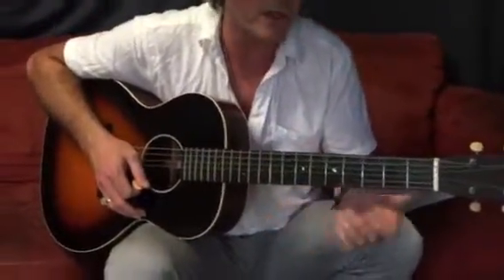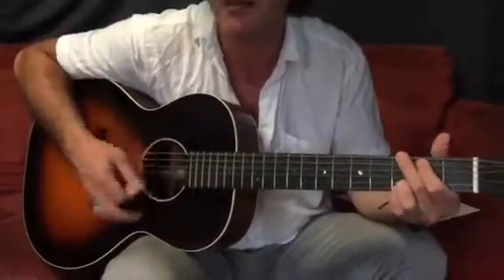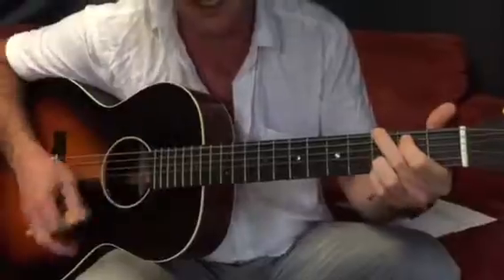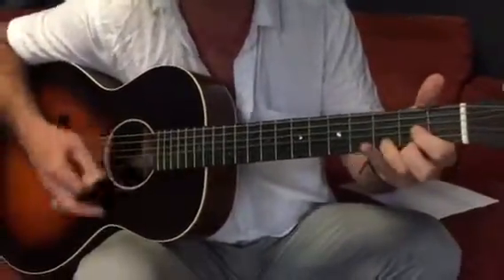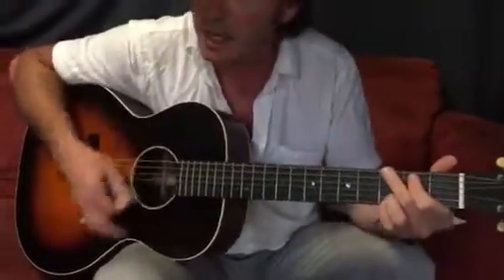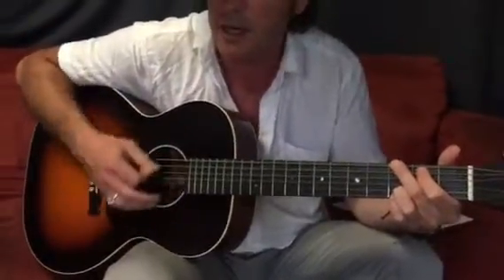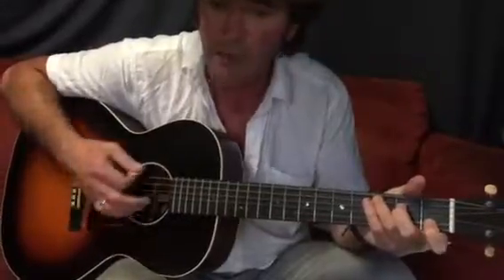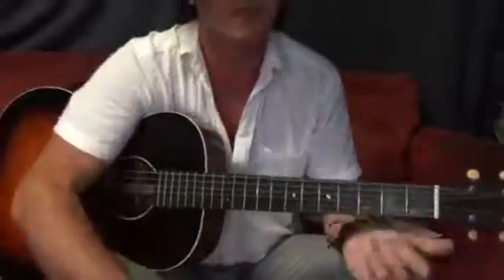Mac wk 7